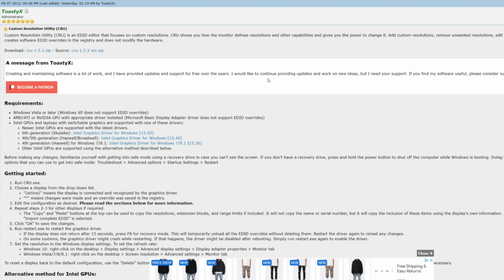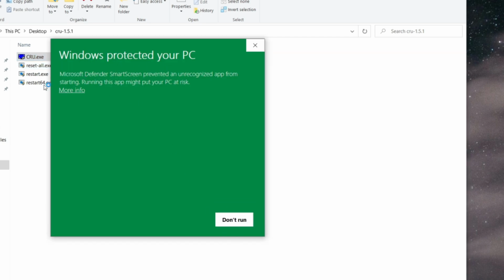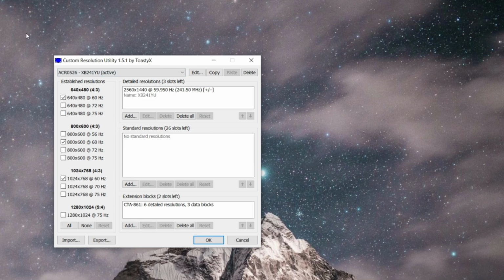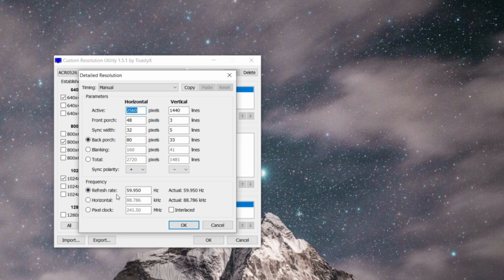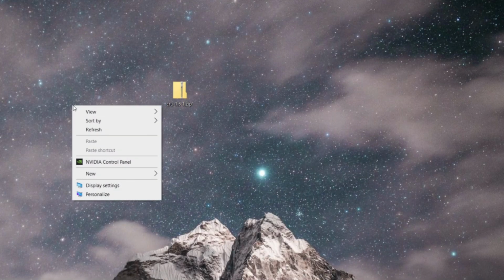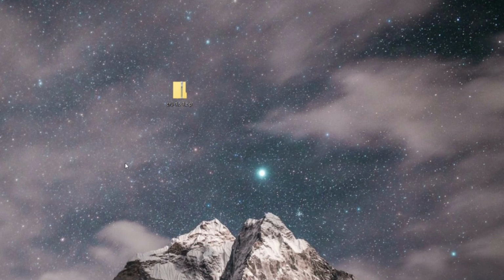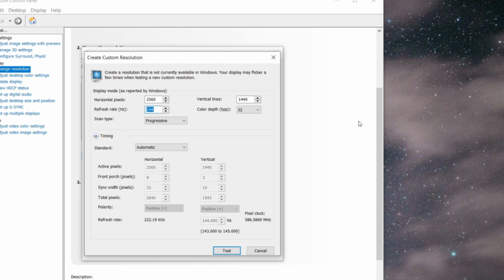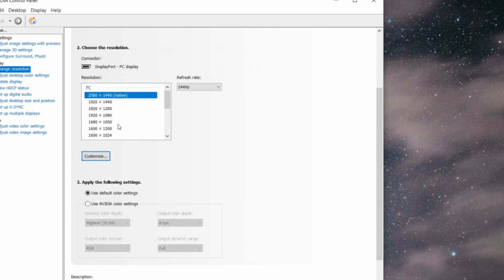Increase Refresh rate for FREE! - How to Overclock your 60Hz Monitor (AMD, Intel, Nvidia)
How to overclock your monitor, overclock refresh rate, Increase your refresh rate for free! This will give you an advantage over your opponent in games like Fortnite! 60hz to 100hz, 120hz, 144hz

Support-A-Creator Code: Valence